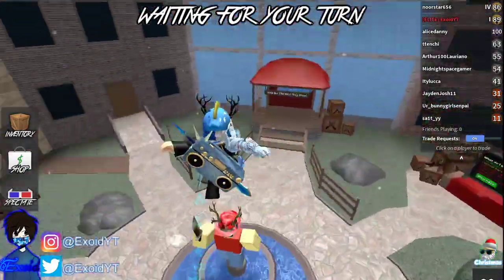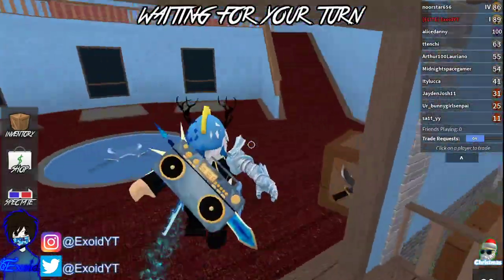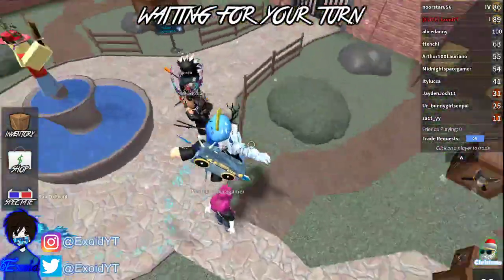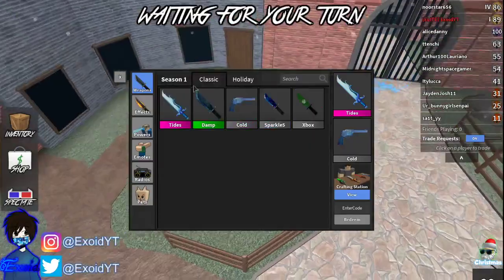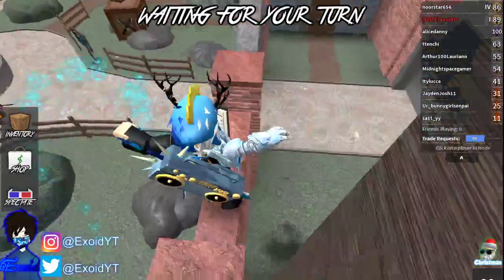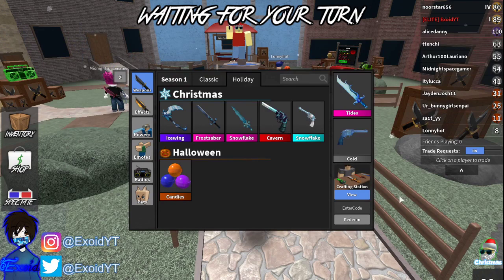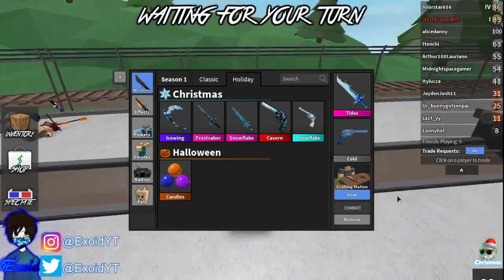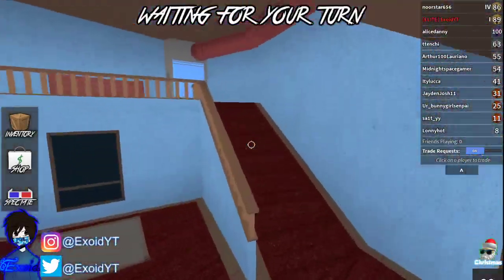*FREE GODLY* ALL NEW MURDER MYSTERY 2 CODES! *JANUARY 2021* [Roblox]